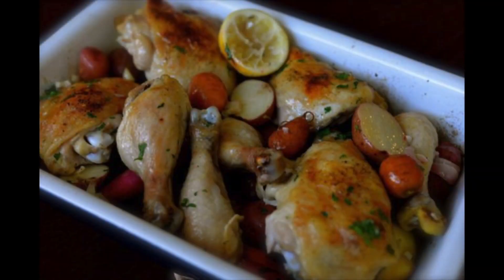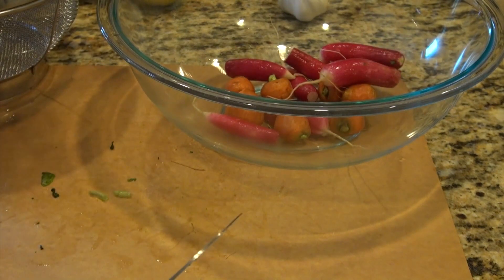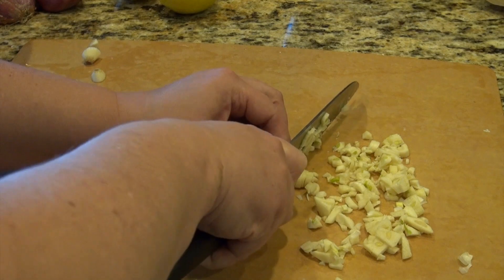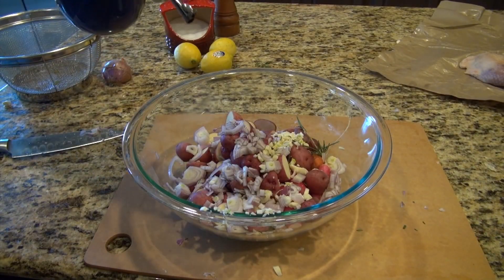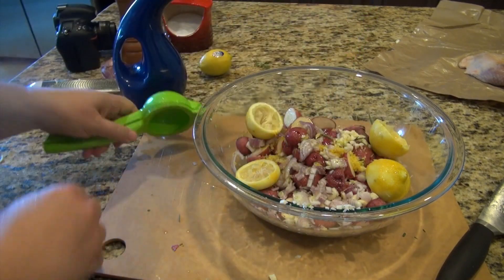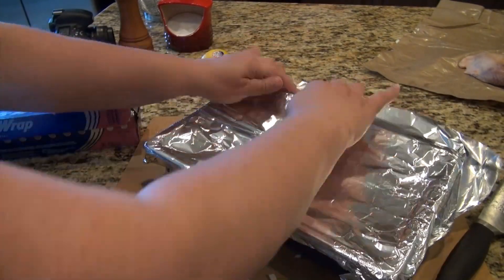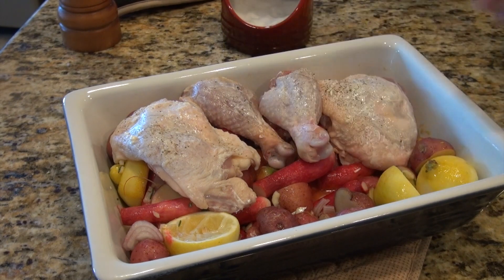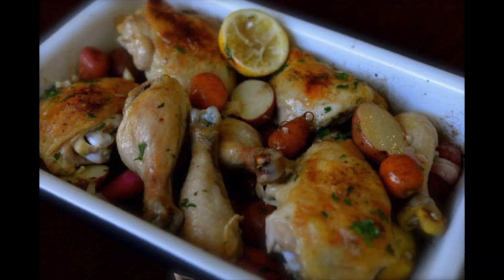Baked Chicken Leg Quarters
Hello, everyone. This is Stephanie Manley, and I want to show you how to
roast chicken leg quarters. They're wonderful, they're inexpensive, and
they taste really, really good. So I've basically cleaned out my
refrigerator, and now I'm going to roast these leg quarters. Now I'm
putting in radishes in here. Now maybe you haven't cooked radishes before,
but you know what? They taste fantastic. They taste like radishes, but
cooked, and they are browned and wonderful.

And now I'm also putting in here some baby carrots that I recently got from
the farmer's market. I'm not going to peel these. They're nice and tiny,
and they'll be just fine. And then I'm going to cut up about a pound of
small red potatoes. I'm going to cut them into bite-size pieces and go
ahead and toss them in here. What am I going to do next? I'm going to add a
massive quantity of garlic to this because I want to prevent all the
vampires I can from stopping at my house.

Then I'm going to chop up some shallots. Now if you don't have shallots,
onions work really, really well, too. Now if I was using onions, I would do
those in a slightly larger dice. I love the way onions turn when they get
all nice and roasted. Then I'm going to pour in enough oil to kind of cover
everything up. Then I'm going to add a sprig of rosemary; this is optional.
Salt and pepper. We're just going to give this a nice stir. And then I'm
going to take a couple of lemons. I'm first going to zest those. Then I'm
going to cut them in half. I'm going to juice them, and I'm going to put
both of the halves of lemon into this mixture. I just love the way lemon
brings out all sorts of flavors.

Now I'm going to put these into a baking dish. Preheat your oven to about
425 degrees, and we're going to bake these. The larger the dish, the better
this is because it gives the chance for all the vegetables to become
roasted, nice and brown. For the first step for this, we really just want
the veggies to kind of cook up, so we're going to put foil on here for the
first 35 minutes or so. We're going to remove the foil. Then we're going to
add our cut up chicken pieces. I always love to cut up leg quarters myself.
It's really easy to do, and you can save a couple of pennies doing that.
And who doesn't like to save money?

Now I've just kind of put a little bit of butter over my chicken and salt
and pepper to give it a little bit of flavor. Then I'm going to put this
back into the oven for about 35 to 40 minutes or until the chicken's done.
How do you know when chicken's done? When you pierce it and the juices come
out clear. There you go. There are some delicious roasted chicken thighs.
So be sure to try this one out. And always, be sure to rate, comment, and